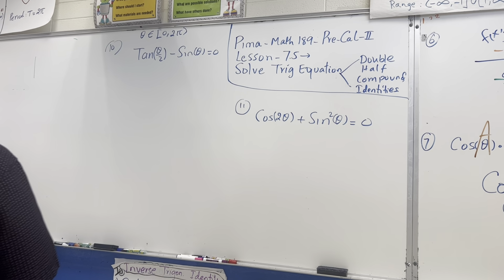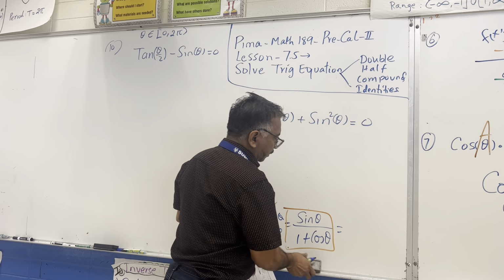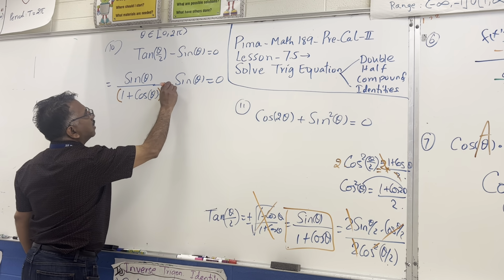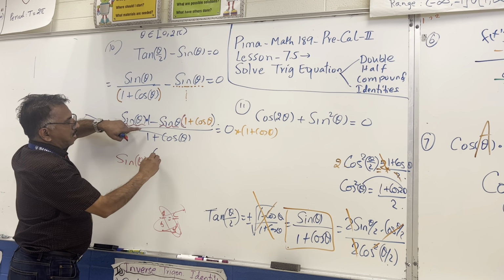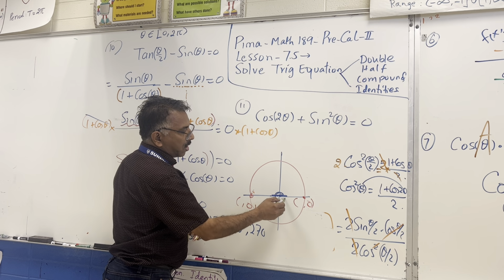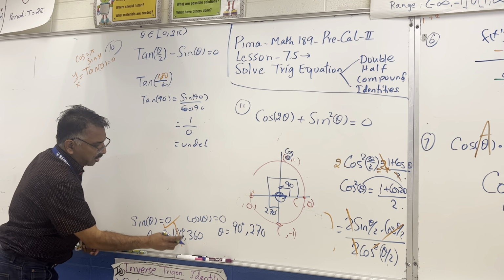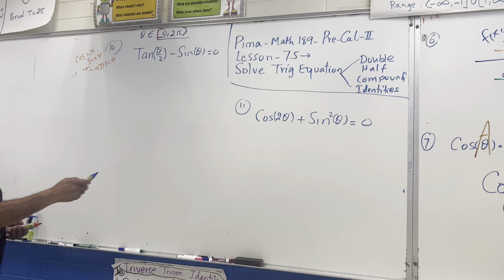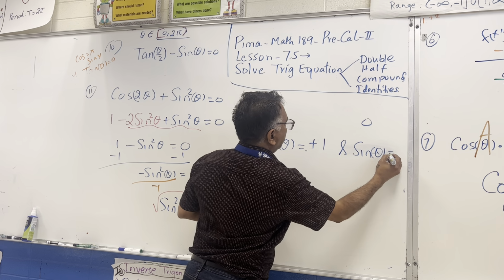solving trigonometric equations (general solution) less 7.5 prob 10,11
lesson 7.5  prob 10, 11  using double/half/compound identities